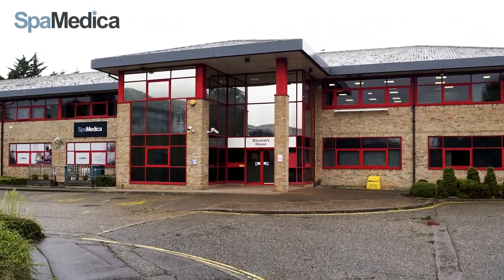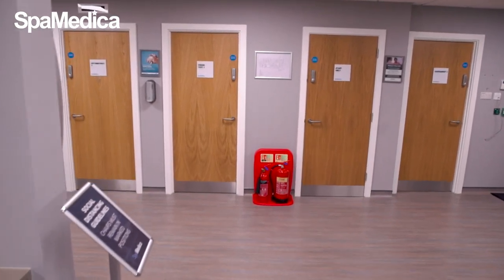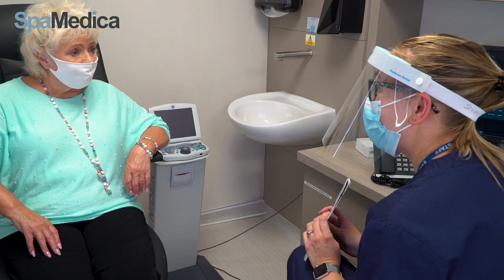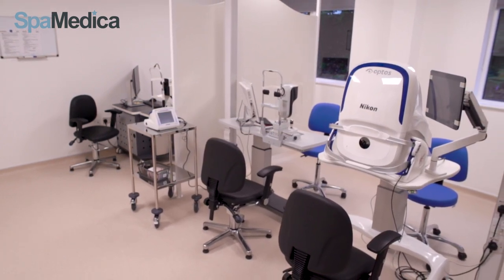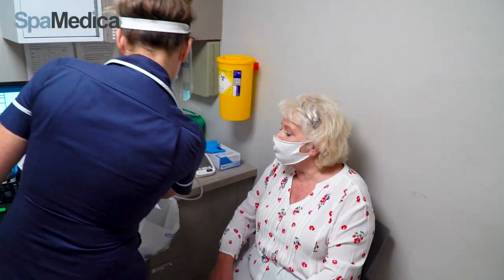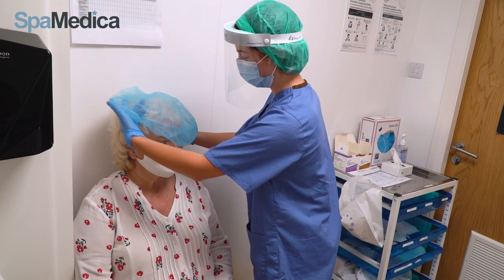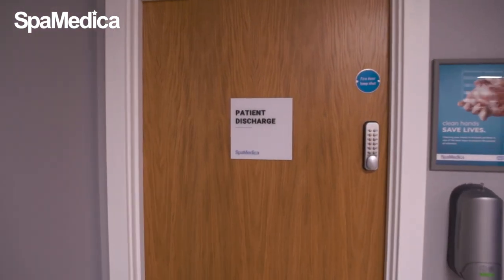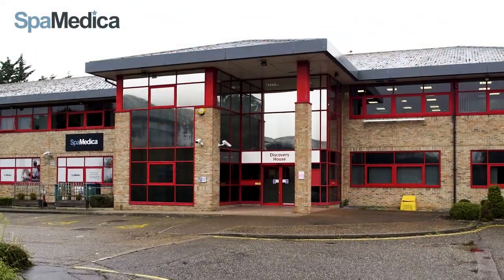SpaMedica Norwich Hospital - Walkthrough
Welcome to our latest state-of-the-art eye hospital, SpaMedica Norwich, where we're providing cataract surgery for NHS patients. Join us for a virtual walk-through of the hospital and find out more about our first-class facilities.